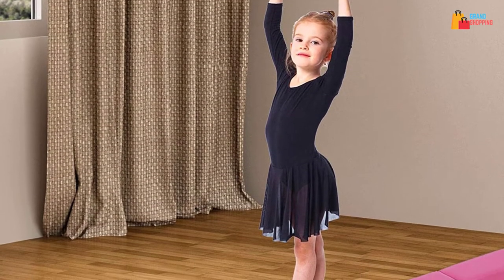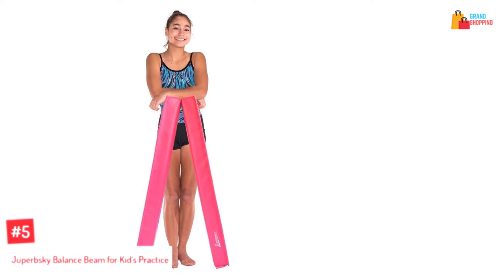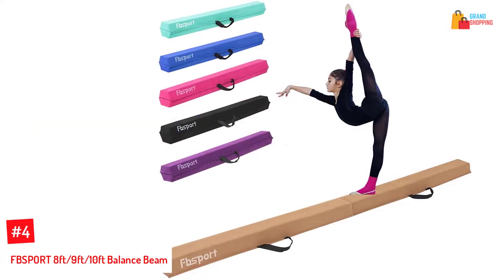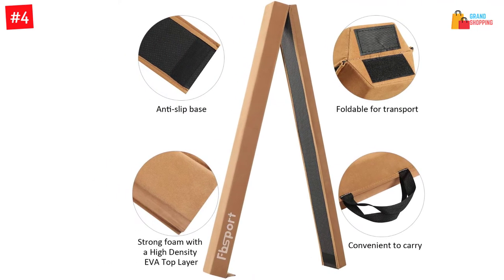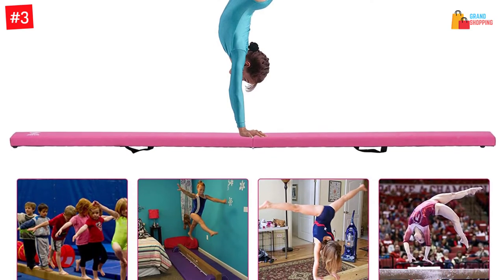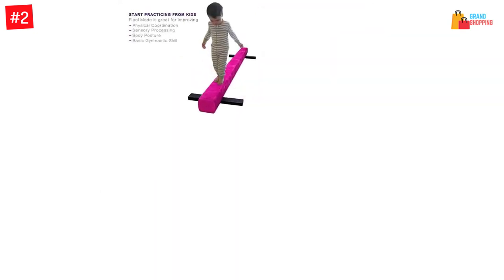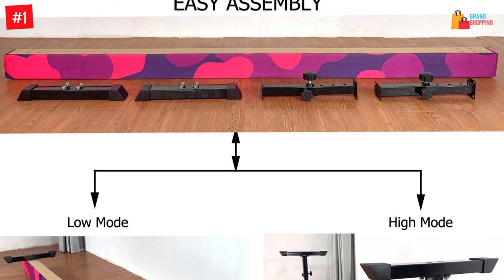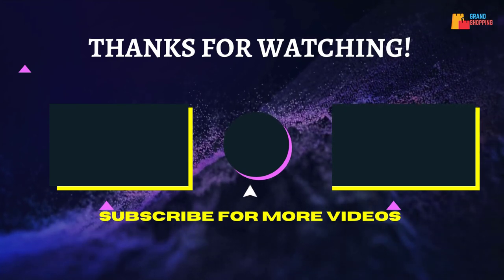TOP 5 Best Balance Beam for Kids in 2022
☛ All The Links to Best Balance Beam for Kids. listed in this Video:-

► 5. Juperbsky Balance Beam for Kid’s Practice.

► 4. FBSPORT 8ft/9ft/10ft Balance Beam.

► 3. ZELUS 8 ft /9.5 ft Folding Gymnastics Balance Beam.

► 2. JC-ATHLETICS Adjustable Balance Beam Gymnastic.

► 1. Marfula 8 Feet Adjustable Gymnastics Balance Beam.

In This Video, I listed the Best Balance Beam for Kids That are available in the market. I made this list based on my personal research, and I tried to list them based on their price, quality,  and many more things.